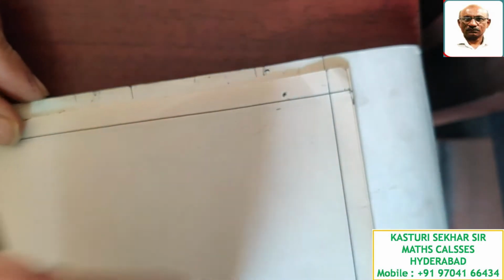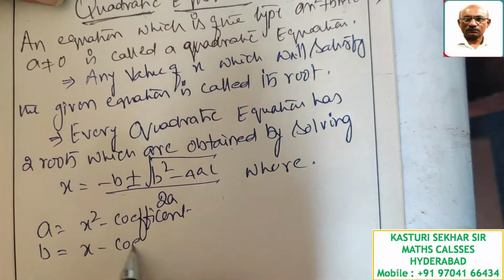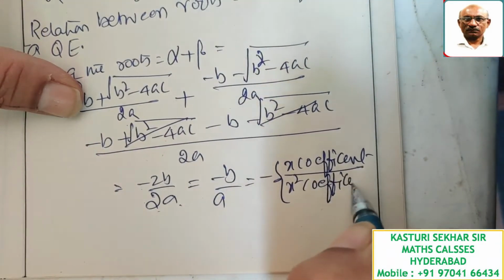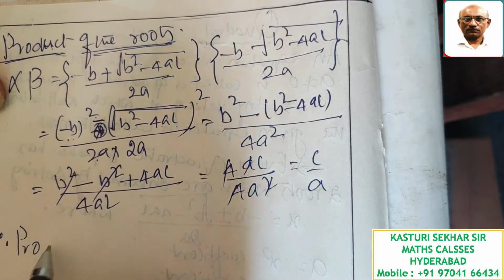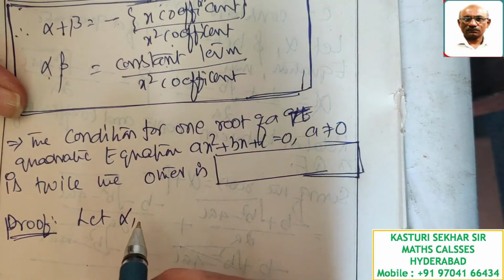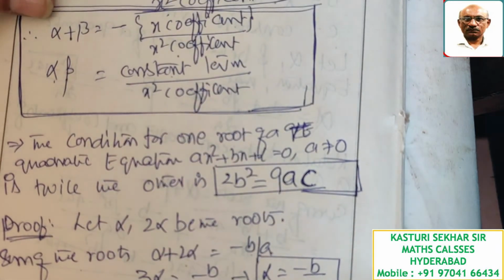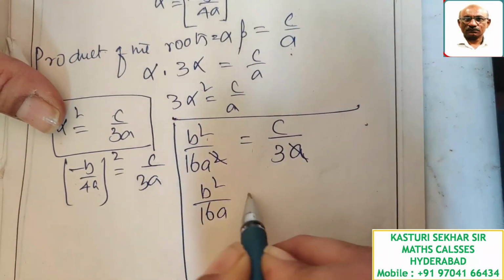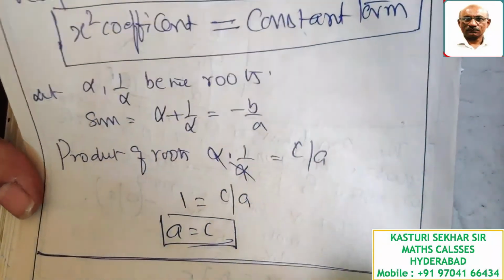CA foundation. Equations class in English . Quadratic equation : 9.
This video explains Basic concepts on QUADRATIC EQUATION and relation between Coefficients and roots of QUADRATIC EQUATION.